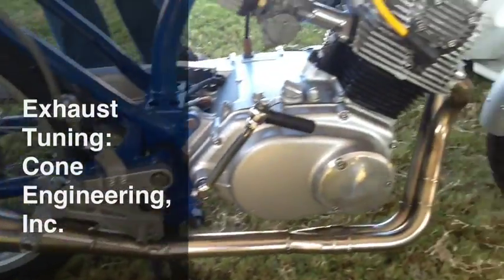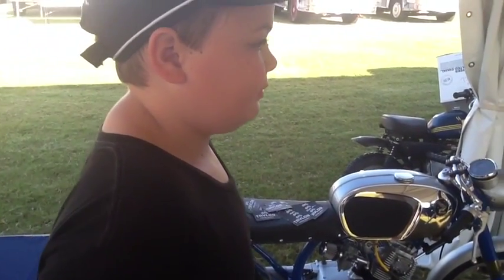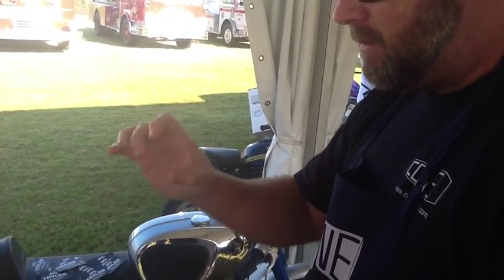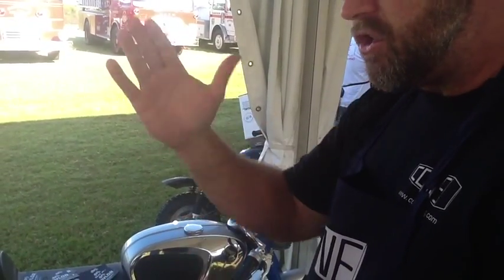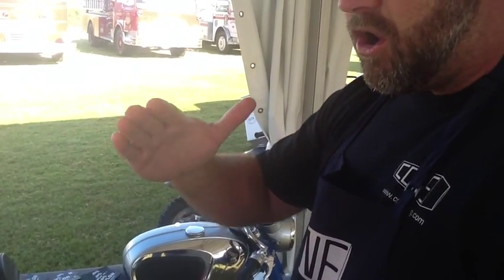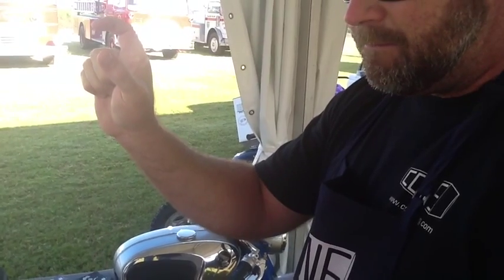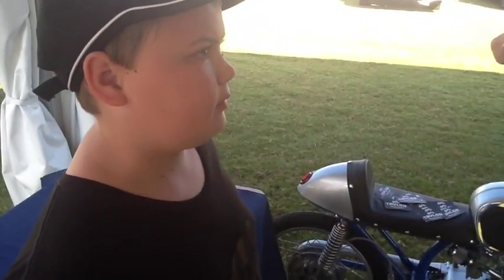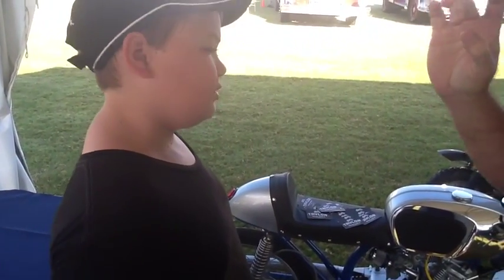Exhaust Tuning With Craig Stenberg of Cone Engineering, Inc.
Mr. Stenberg instructs Zeke about the art of exhaust tuning.